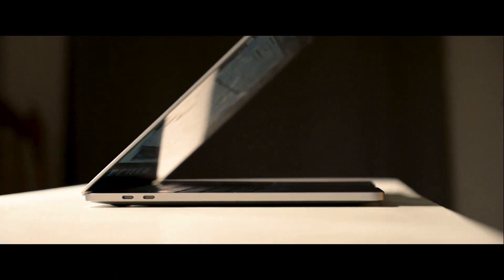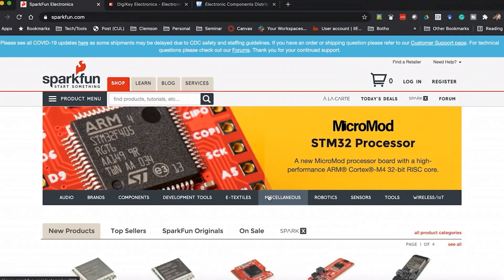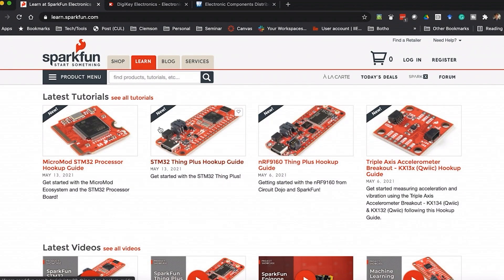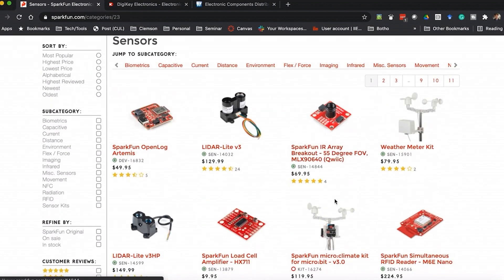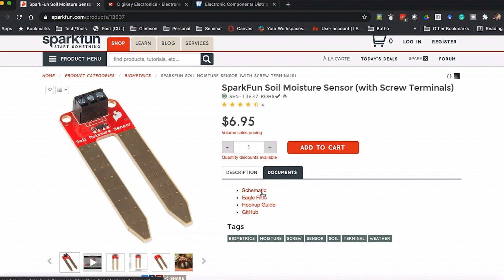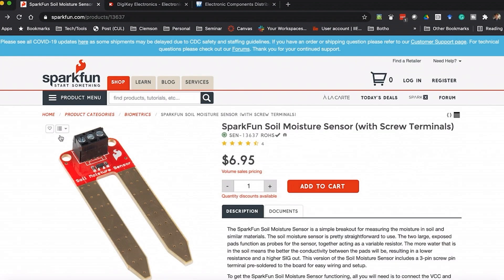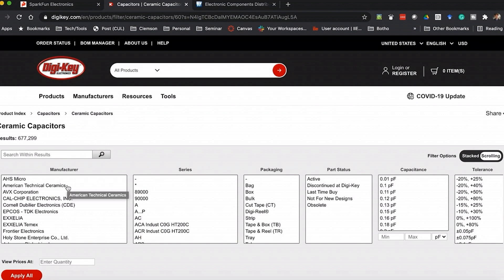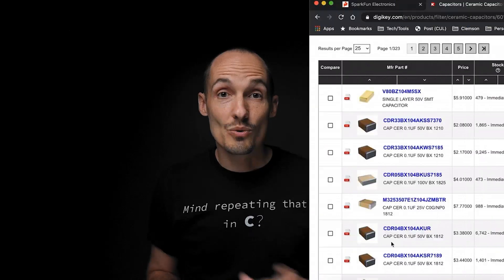Finding Parts for your Embedded Systems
Finding Parts for your Embedded Systems // A common problem for beginning embedded systems developers is they don't know where to find electronic components and other parts for their projects. Whether you're not sure where to start and looking to discover new parts, or just looking to explore various options, this video will help you get started.